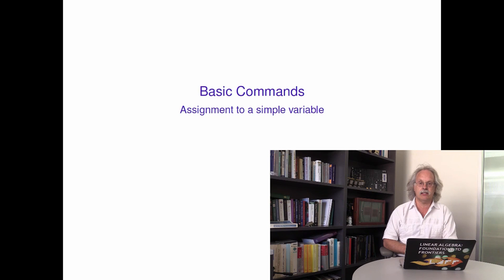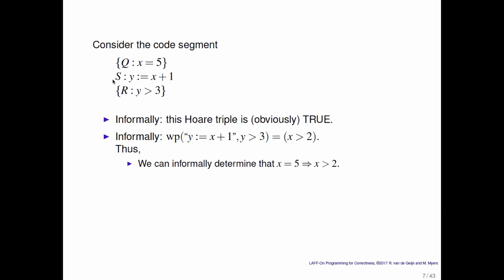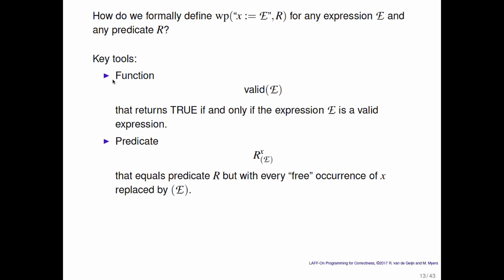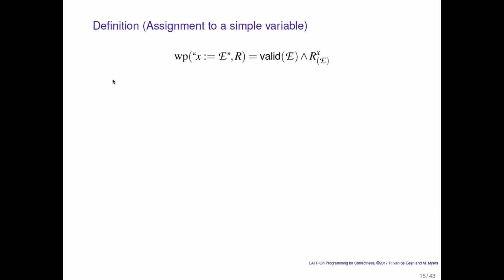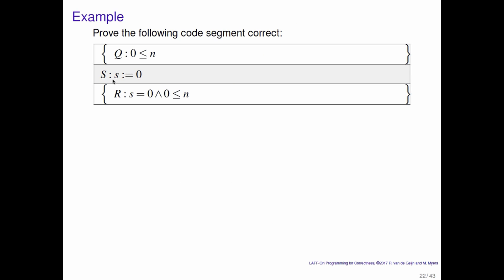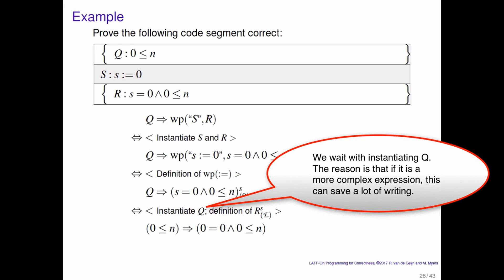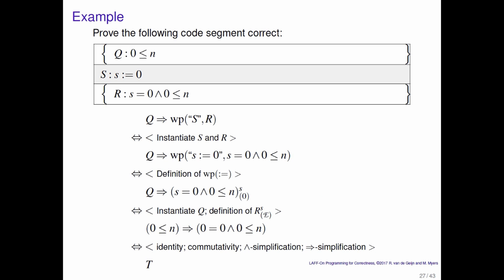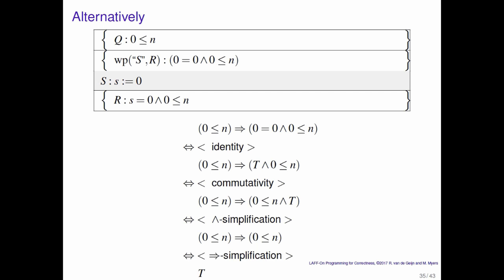LAFF-On 2.3.3 Simple Assignment Part 1